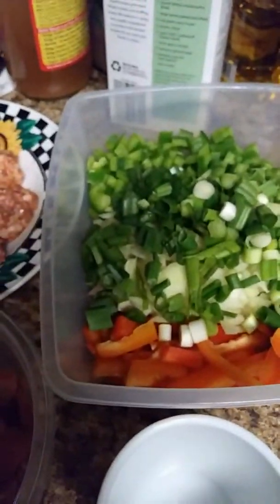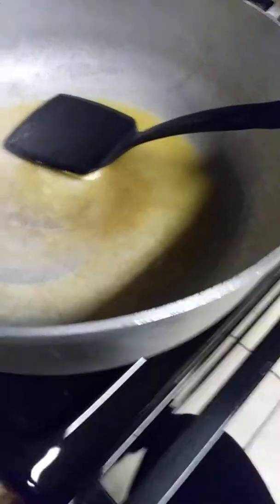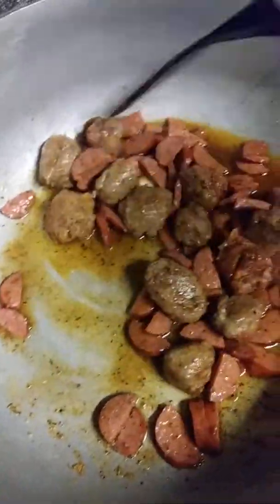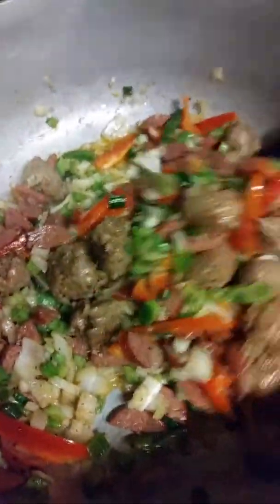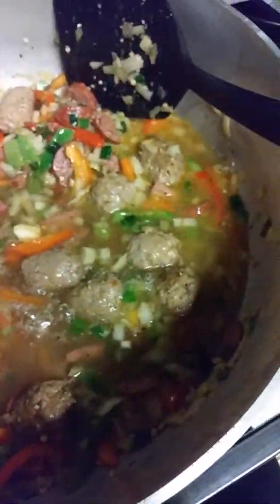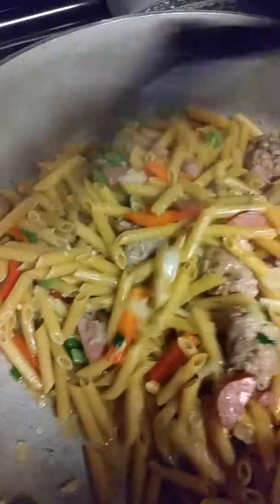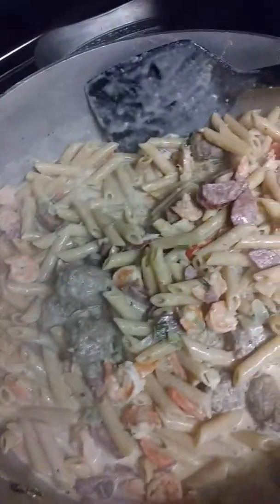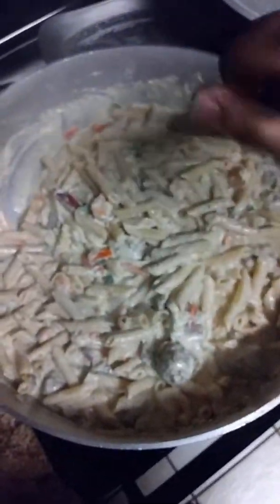N.O. BabyGirl cooking with Love and Passion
Cajun Pasta (Sausage and Shrimp)